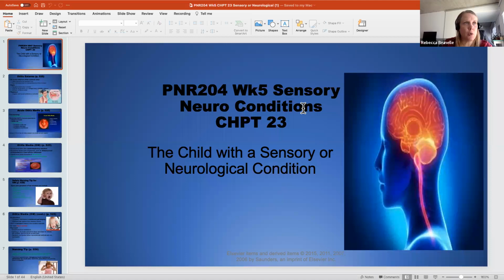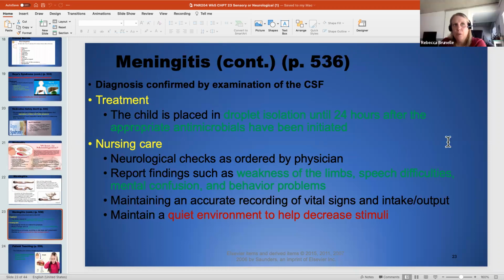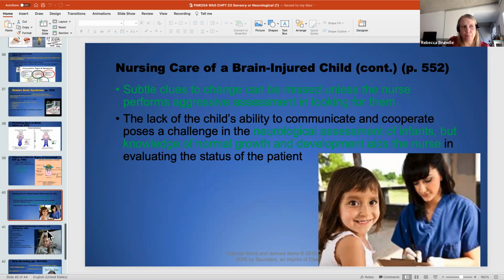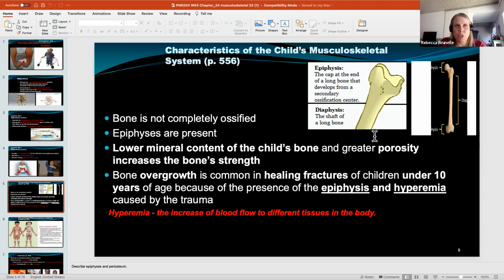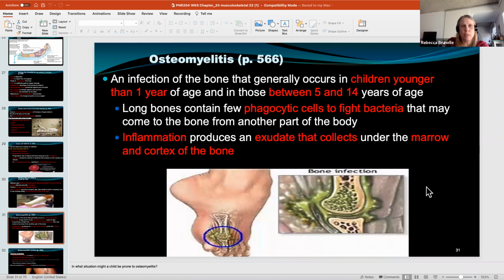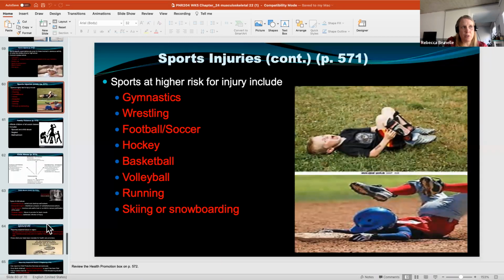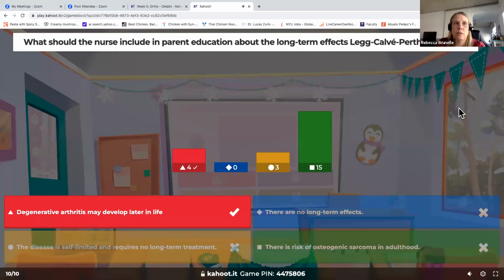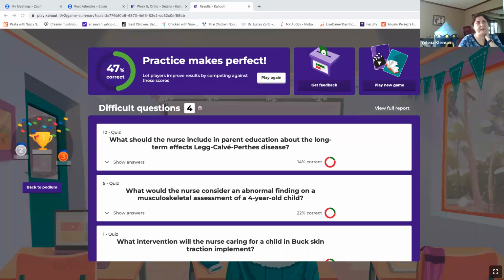Week 5 Lecture